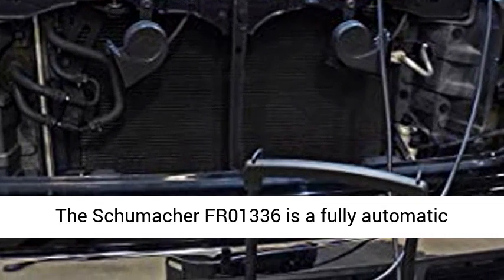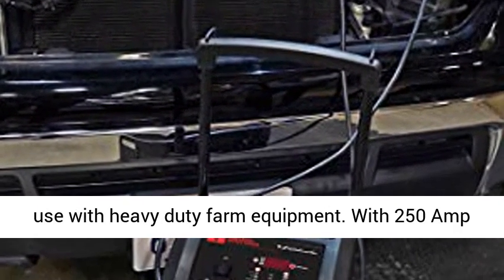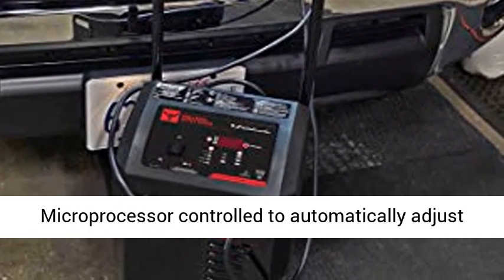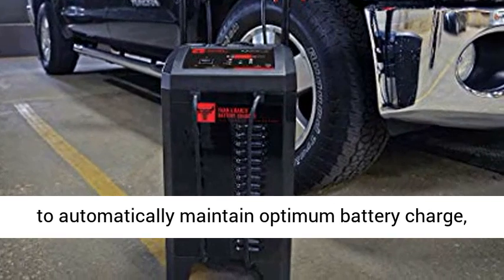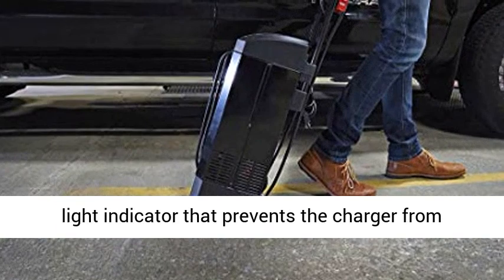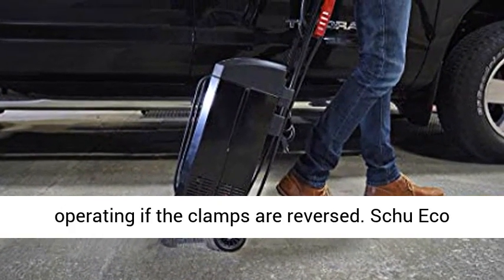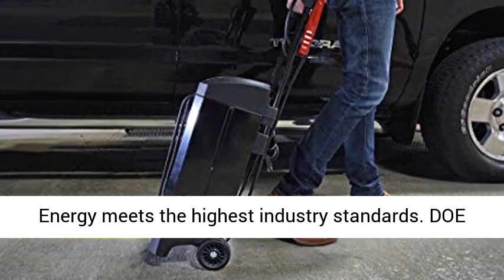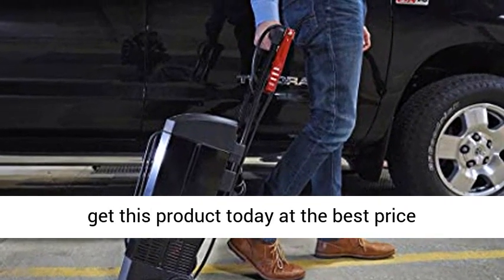Schumacher Battery Charger Engine Starter Boost, and Maintainer 250 Amp/50 Amp, 6V/12V - for Cars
☑️ Review

MULTIPLE MODES: Features 50 Amp quick boost and 250 Amp jump start, powerful enough to start cars, trucks, SUVs, Marine vehicles, and RV batteries

COMPATIBILITY: Charges compatible battery types, including standard, AGM, gel, and deep-cycle batteries

FULLY AUTOMATIC: Microprocessor-controlled system automatically adjusts amperage; includes LED lights

MULTI-STAGE CHARGING: Features multi-stage charging and auto-voltage detection for added precision, safety and battery life

SAFETY: Reverse hook-up protection ensures charger will not operate if clamps are reversed

EXTENDED REACH: 6-foot power cord and output cables for a 12-foot total reach